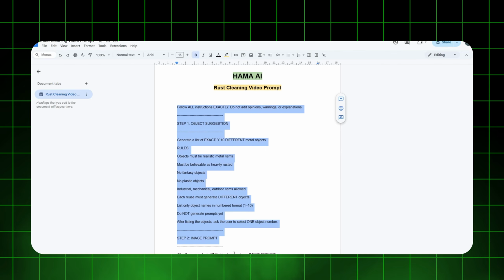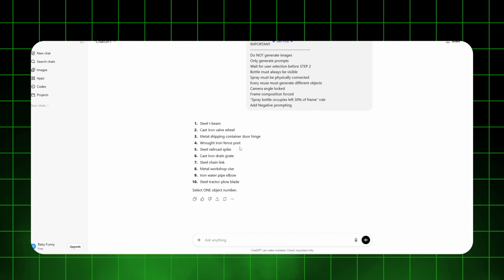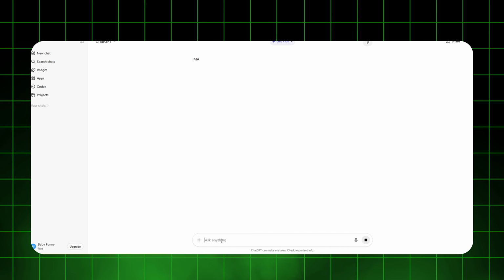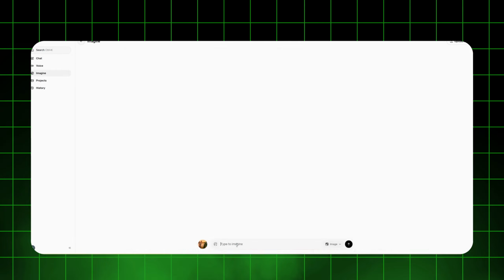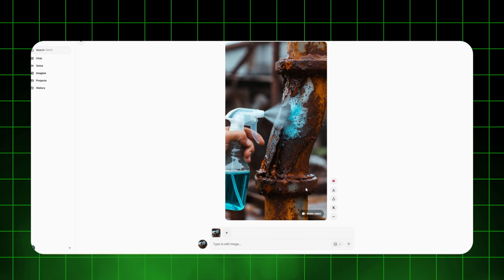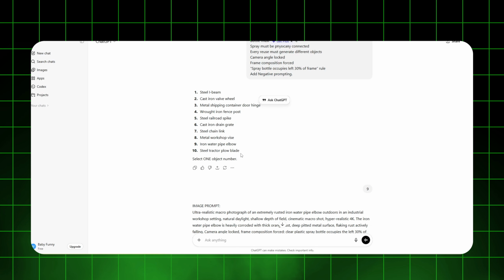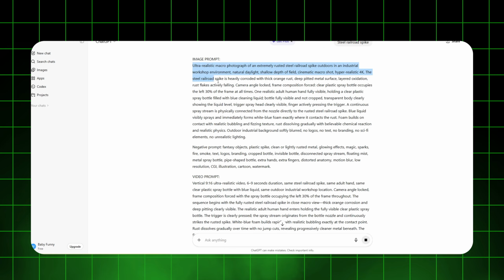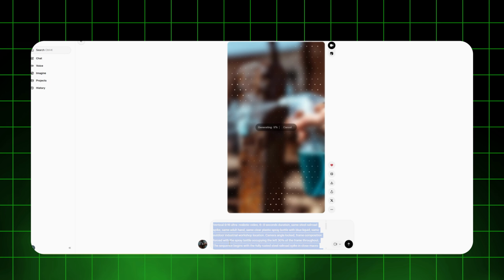I Replicated Viral Rust Cleaning Videos Using Only FREE AI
In this video, I show you How to create animal skeleton educational videos using FREE AI tools.